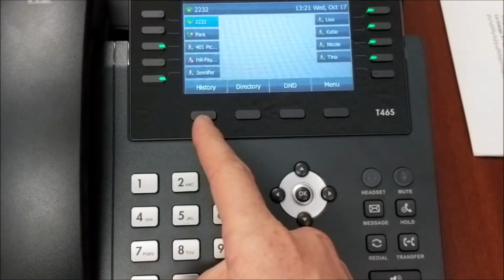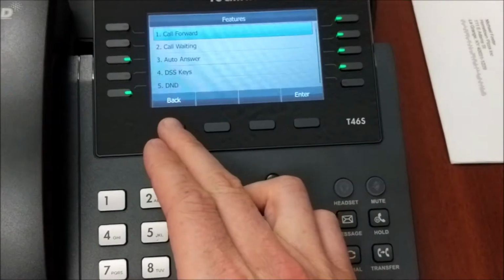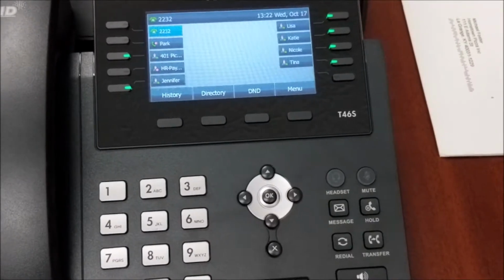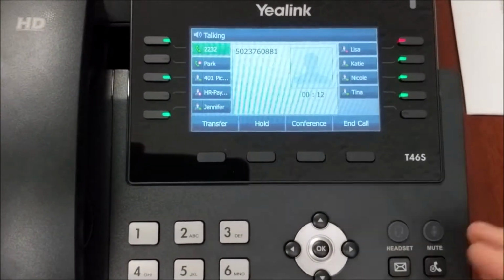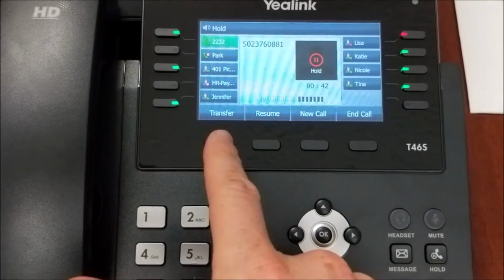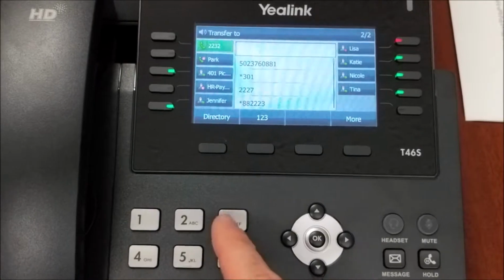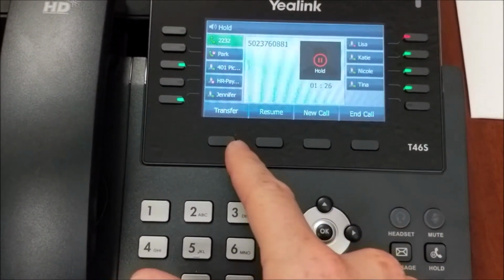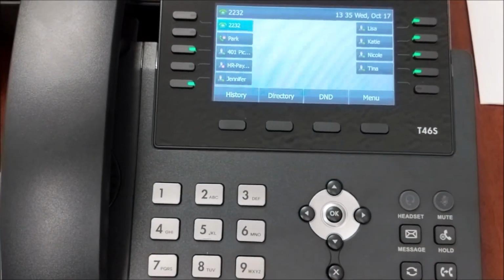HTP YLink Training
KeyStone Solutions is a full-service Information Technology partner you can trust.
We have extensive experience leveraging fast and reliable IT Solutions to enhance your productivity and profitability.

We take the time to thoroughly understand your technology challenges.
Our services can then be tailored to meet your specific requirements.
We pride ourselves on delivering the right business outcomes that are affordable and reliable.